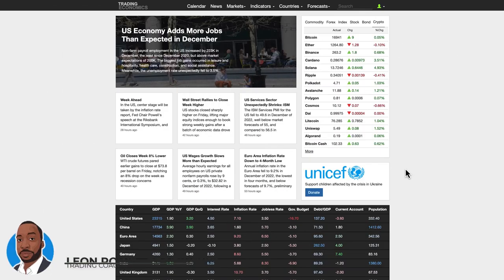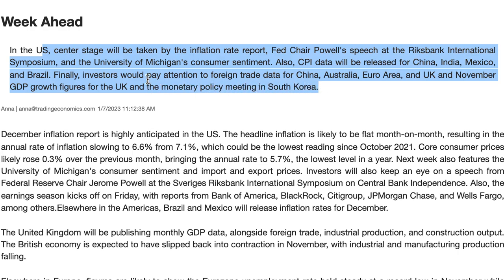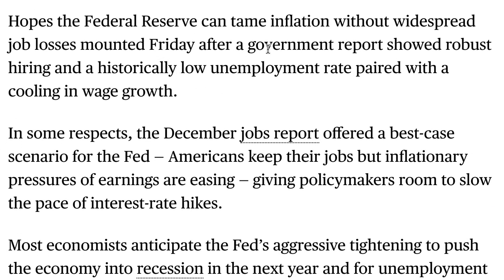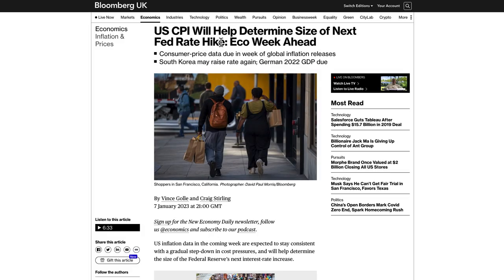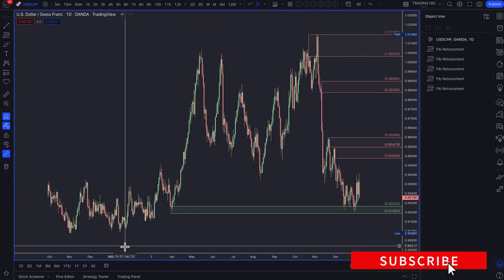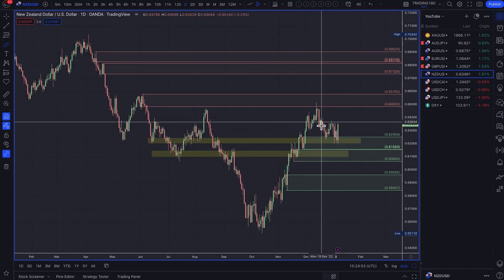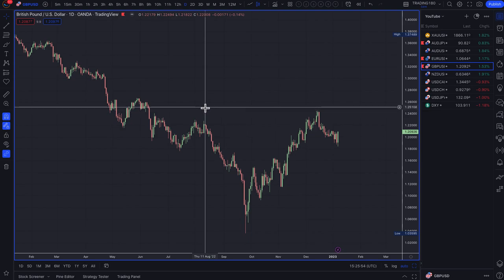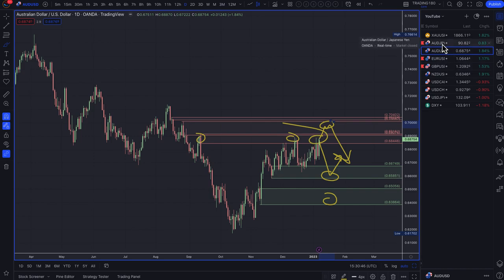Supply And Demand Weekly Forex & Gold Market Analysis | Fundamentals & Technicals